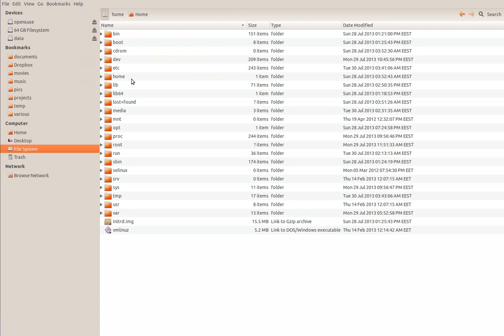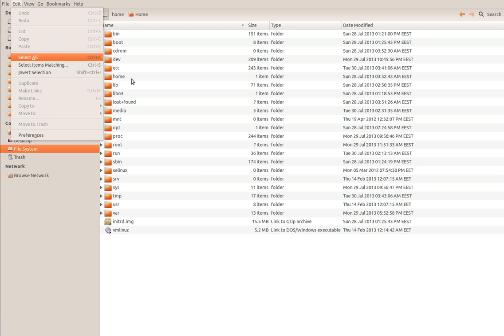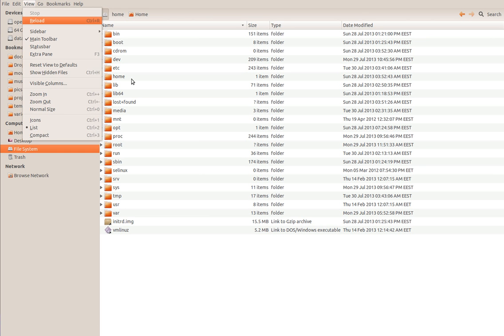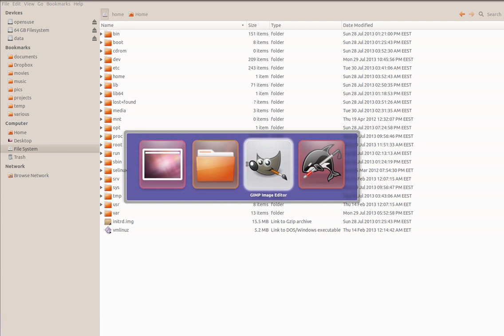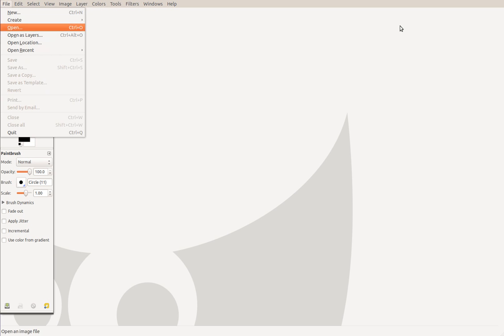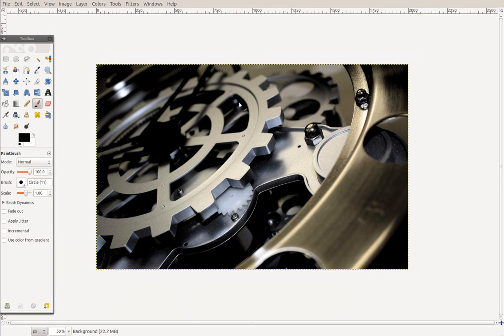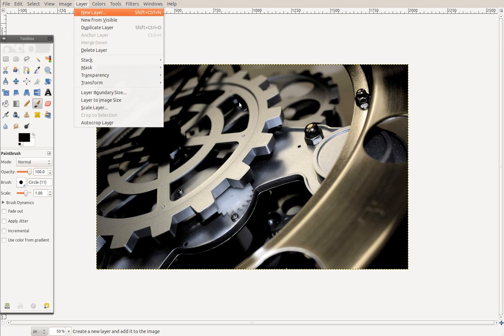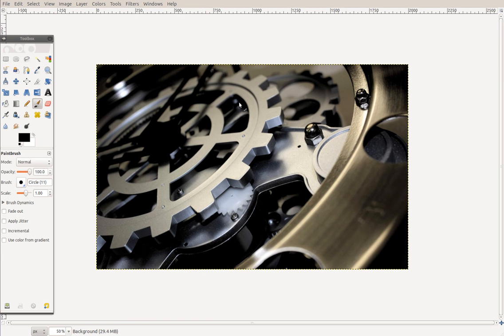Orca Screen Reader with Festival Voice